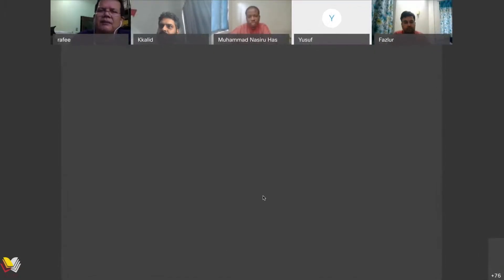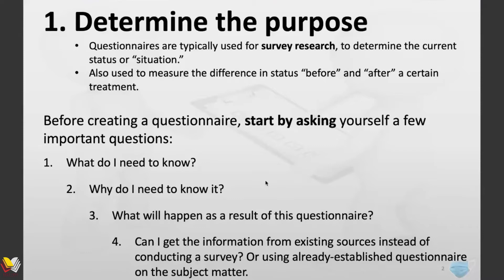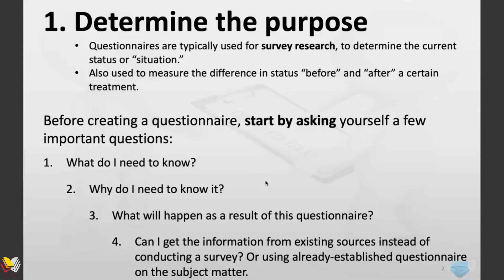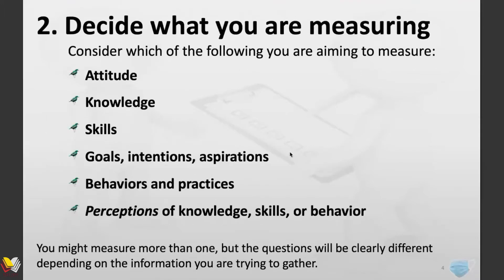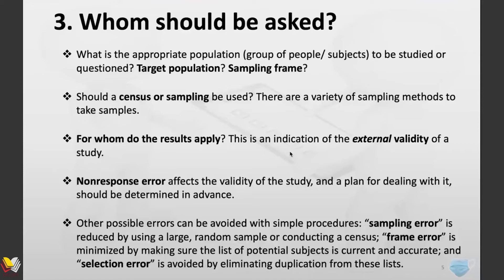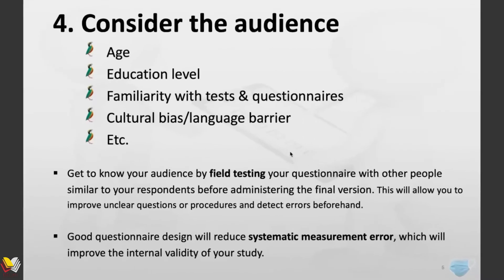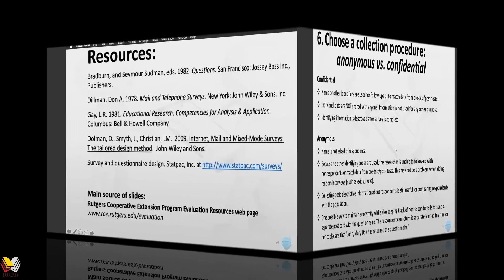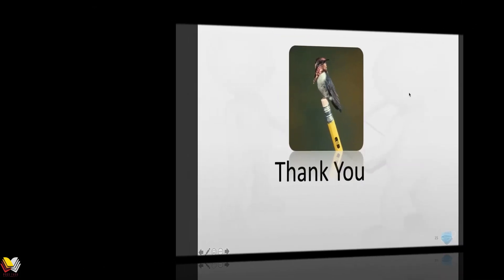Developing Data Collection Instruments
The topic is from Postgraduate Student Society of Faculty of Build Environment & Engineering (PGSS FABU) in Universiti Teknologi Malaysia. This webinar was delivered by Prof. Dr. Mohammad Rafee bin Majid via online platform.

Develop students' understanding of different methods of data collection and help students to choose the best data collection method for their research.

0:00 Introduction
0:09 Developing Data
1:09 Determine the purpose
4:09 Decide what you are measuring Consider which of the following you are aiming to measure
7:17 Whom should be asked?
9:19 Consider the audience
11:33 Choose an appropriate data
14:24 Choose a collection procedure: anonymous vs. confidential Confidential